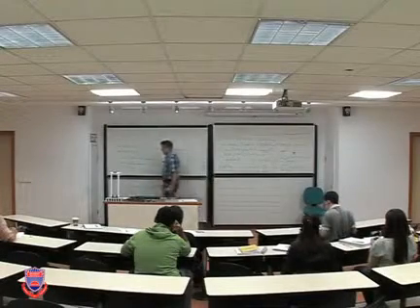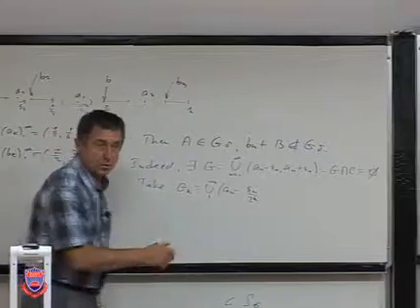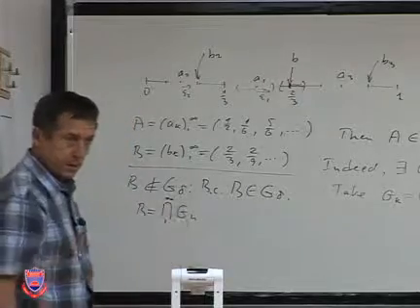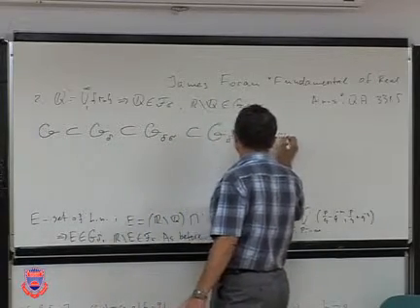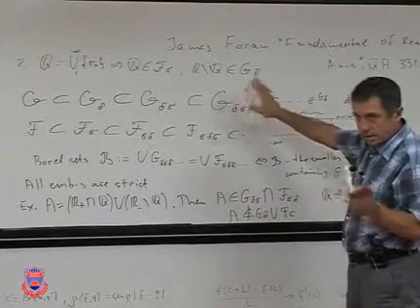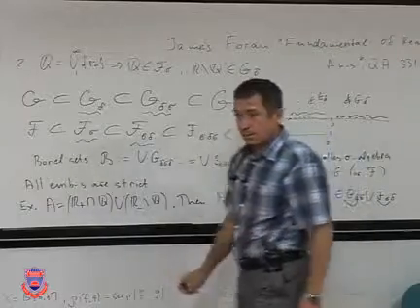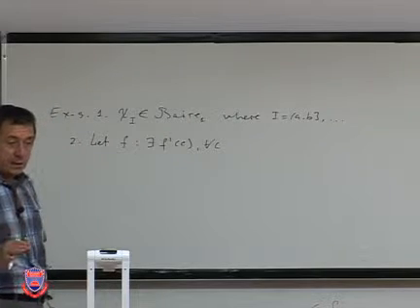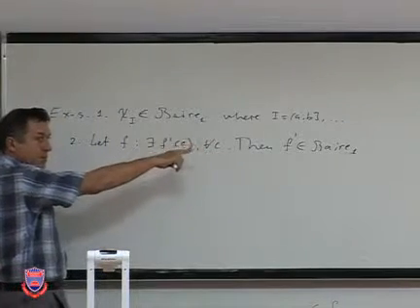MATH-501 Real Analysis - I Lecture 03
Baire functions

MATH-501 Real Analysis - I
Assoc. Prof. Dr. Alexandre Gontcharov
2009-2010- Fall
Concepts of integration. Henstock-Kurzweil integral. Borel sets, Bair functions. Outer measures. Measurable sets. Lebesgue and Lebesgue-Stieltjes measures. Lebesgue density theorem. Hausdorff measures and Hausdorff dimension. Measurable functions. Lusin’s and Egorov’s theorems. Convergence in measure. Lebesgue integral. Basic theorems of Lebesgue integral. Modes of convergence. Differentiation of indefinite Lebesgue integral. Signed measures. The Radon- Nikodym theorem. Product measures. Spaces of integrable functions.